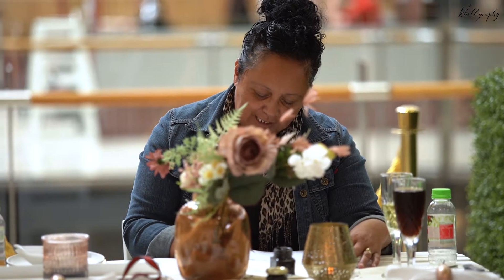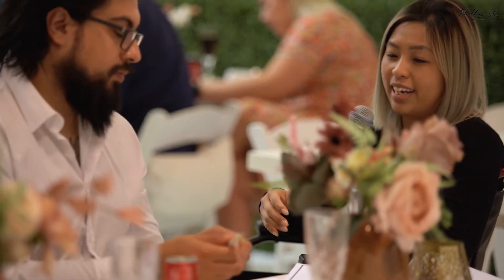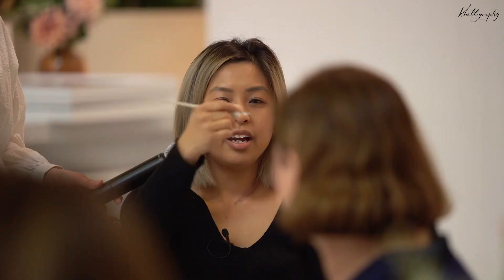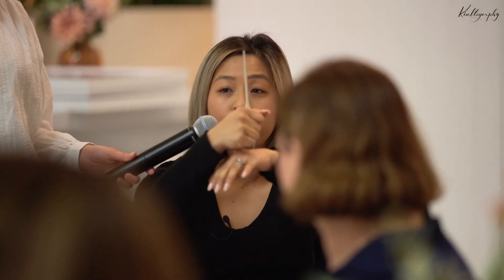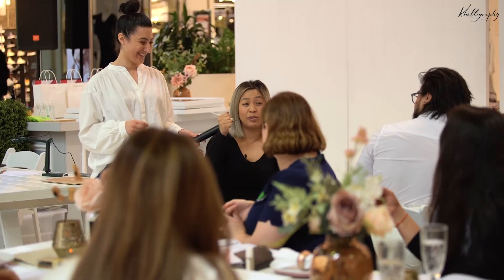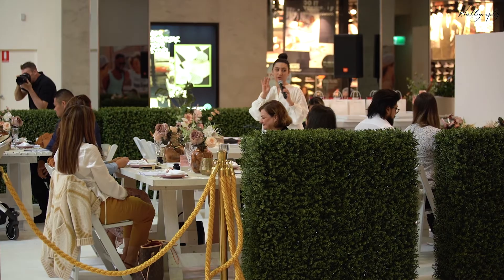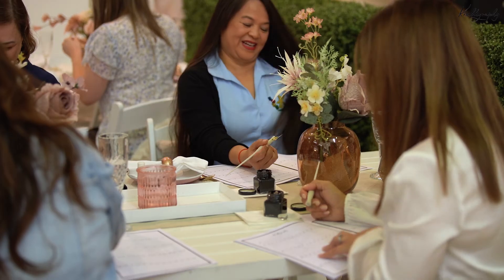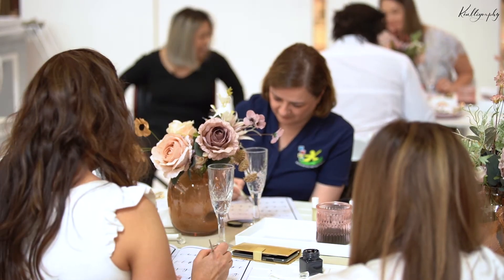Soul Workshop for Westfield Liverpool Local Heroes 2020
On October 27th, 2020, Daniella from Amity Created and I ran our Soul Workshop for Westfield Liverpool's Local Heroes event.

A big congrats to our Local Heroes!

Ready to take your Modern Calligraphy to the next level?
Join Kimmunity, the no.1 Mindful Modern Calligraphy online and members program

Or if you're not ready to join Kimmunity, why not get started with our free 3-part video series: